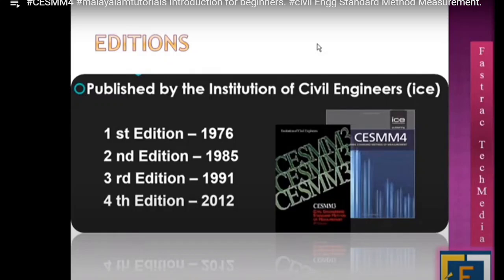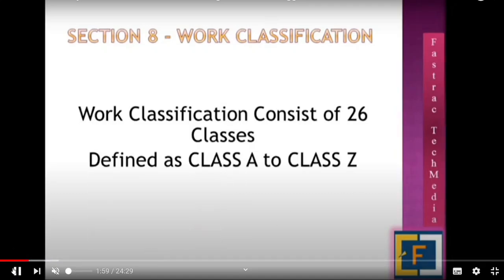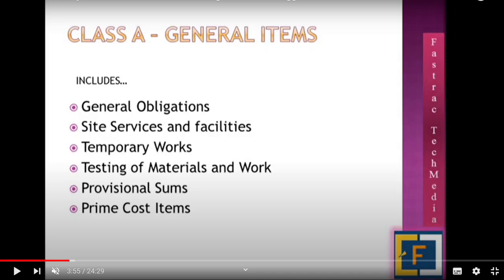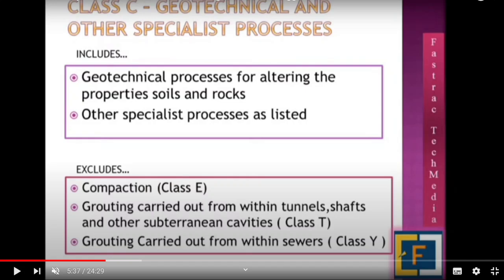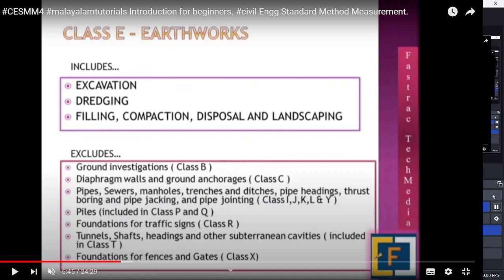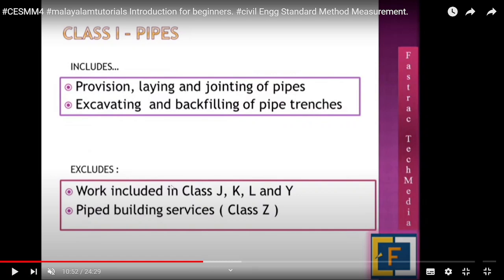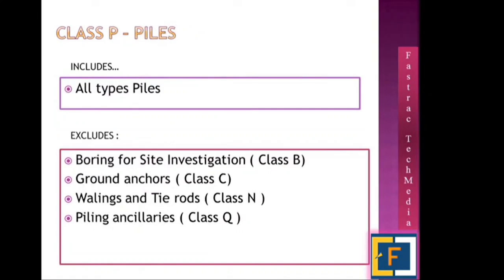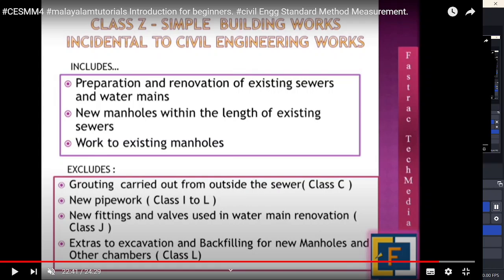Civil Engineering Standard Method Of Measurement - CESMM4 | TUTORIAL FOR BEGINNERS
CESMM4 explained in simpleenglishsentencesforbeginners easyCESMM easystudy simplemethod fastracacademy practical learning of CESMM through workshops at yourcollege
CIVIL ENGINEERING STANDARD METHOD OF MEASUREMENTS FOR DIFFERENT STRUCTURES.
How to make bill of quantities ?
How to include different works in BOQ and their units?
What is CESMM4 and why is it used in civil engineering projects?
How does CESMM4 differ from previous versions (CESMM3)?
What are the main sections of CESMM4, and what do they cover?
How does CESMM4 standardize the preparation of bills of quantities (BOQ)?
What are the main objectives of using CESMM4 in contract documentation?
How does CESMM4 define the unit of measurement for different types of civil engineering works?
What are the key classifications in CESMM4 and their importance in BOQ preparation?
How does CESMM4 handle provisional sums and prime cost items?
What is the procedure for dealing with variations according to CESMM4?
How does CESMM4 define temporary works, and how are they measured?
How are excavation and earthworks measured according to CESMM4?
What are the rules for measuring concrete works in CESMM4?
How are pipelines and associated works classified and measured in CESMM4?
What is the importance of ‘Method-Related Charges’ in CESMM4, and how are they applied?
How does CESMM4 address measurement for roads and paving works?
How are mechanical and electrical installations handled in CESMM4?
What are the requirements for measurement of steel structures in CESMM4?
How are demolition and site clearance works measured in CESMM4?
What are the rules for measuring piling and retaining structures in CESMM4?
How does CESMM4 treat preambles and general provisions in the BOQ?
How are environmental considerations incorporated into CESMM4 measurements?
What guidance does CESMM4 provide for dealing with water-related works (e.g., dams, channels)?
How does CESMM4 categorize different types of civil engineering materials?
What are the provisions for dispute resolution in the context of CESMM4?
How does CESMM4 integrate with modern project management tools like BIM (Building Information Modelling)?

This video is prepared only for Beginners in CESMM as an introduction to different features and common mistakes in practical applications. Most of the tutorial videos are available from beginner level membership.
CESMM4 is the Civil Engineering Standard Method of Measurement, 4th Edition, used to standardize the preparation of bills of quantities (BOQ) in civil engineering projects, ensuring consistency and clarity in contract documents.

CESMM4 includes updates to measurement rules, integration with modern procurement methods, and revisions to improve clarity and applicability to current construction practices.

CESMM4 is divided into General Principles, Definitions, Work Classifications, and Measurement Rules, covering everything from preparing BOQs to specific measurement guidelines for different types of work.

CESMM4 specifies measurement units such as length (m), area (m²), volume (m³), and weight (kg/tonnes) for various civil engineering works to maintain consistency.

CESMM4 includes Work Classifications (e.g., Earthworks, Concrete, Pipelines) to categorize items for accurate and systematic measurement in the BOQ.
Excavation and earthworks are measured by volume (m³) based on site conditions, type of soil, and method of excavation.

Roads and paving works are measured by area (m²) for surfaces and length (m) for curbs, with additional provisions for materials used.

Mechanical and electrical works are measured separately, often by unit or length, with specific rules for installation types, sizes, and components.

Steel structures are measured by weight (kg/tonnes), classified by type (e.g., beams, columns), and include fabrication, erection, and finishing.